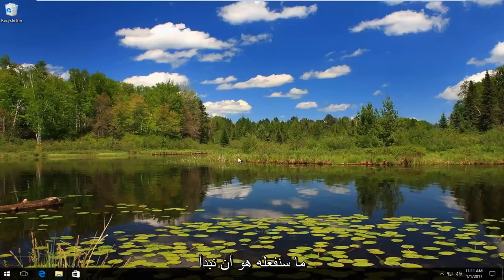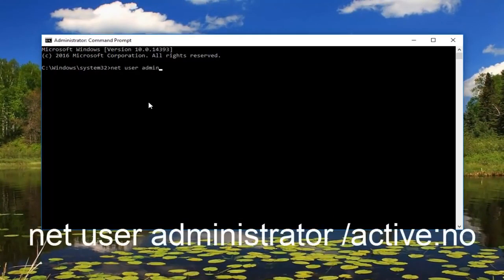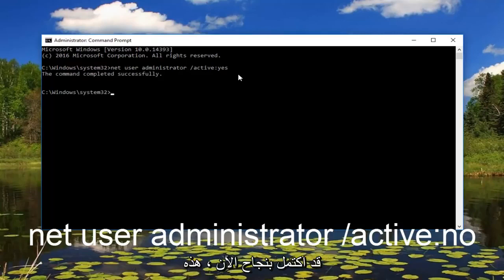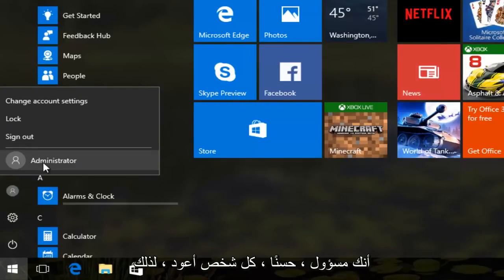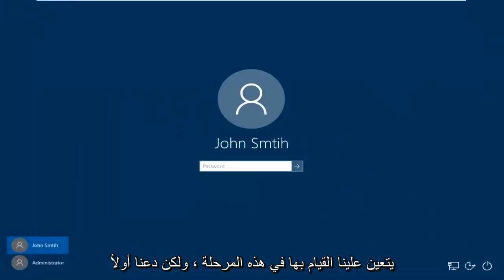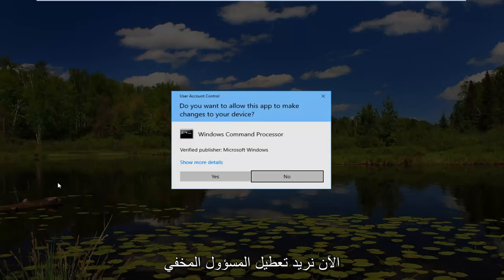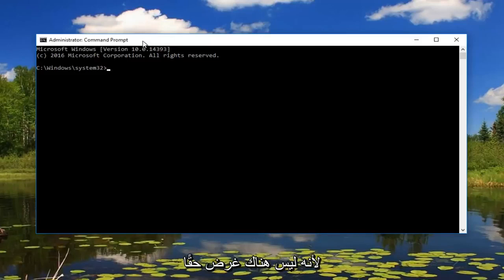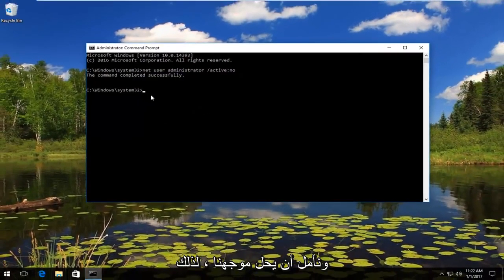إصلاح: قام المسؤول بمنعك من تشغيل هذا التطبيق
كيفية إصلاح خطأ امتياز التطبيق غير الموثوق به في Windows 8 / 8.1 و Windows 10 و Windows 11.

  "تم حظر هذا التطبيق لحمايتك - لقد منعك أحد المسؤولين من تشغيل هذا التطبيق. لمزيد من المعلومات ، اتصل بالمسؤول ".

كيفية الإصلاح في إشعار Windows 10 UAC - "ناشر غير موثوق به"

نظام التشغيل Windows 10 Home:
التحكم في حساب المستخدم
تم حظر هذا التطبيق لحمايتك
لقد حظرك أحد المشرفين من تشغيل هذا التطبيق. لمزيد من المعلومات ، اتصل بالمسؤول

سيتم تطبيق هذا البرنامج التعليمي على أجهزة الكمبيوتر وأجهزة الكمبيوتر المحمولة وأجهزة الكمبيوتر المكتبية والأجهزة اللوحية التي تعمل بنظام التشغيل Windows 11 و Windows 10 و Windows 8/8. تعمل جميع شركات تصنيع أجهزة الكمبيوتر الرئيسية (Dell، HP، Acer، Asus، Toshiba، Lenovo، Samsung).